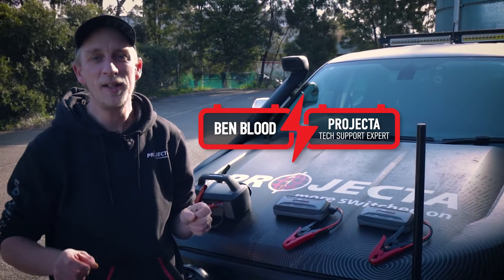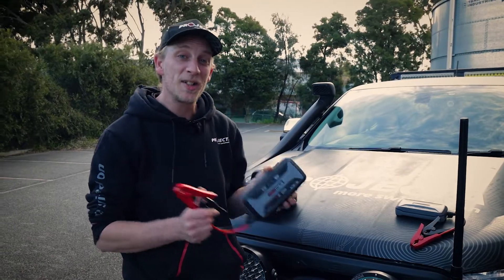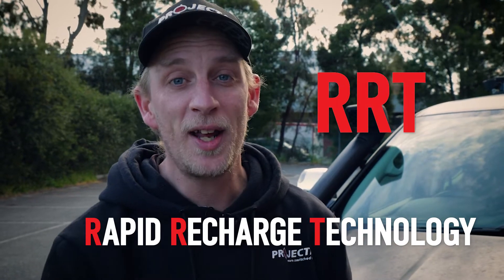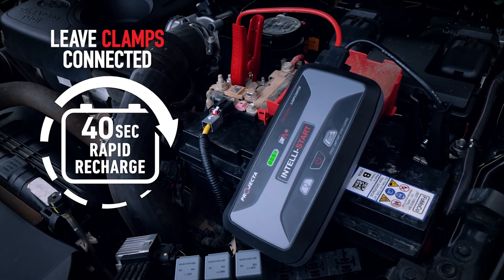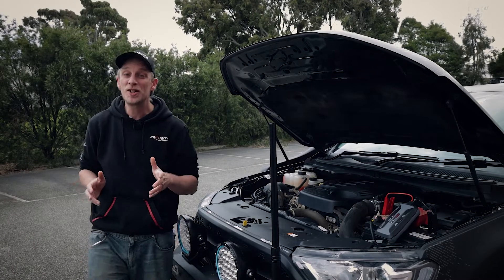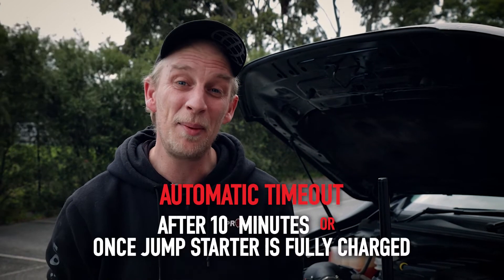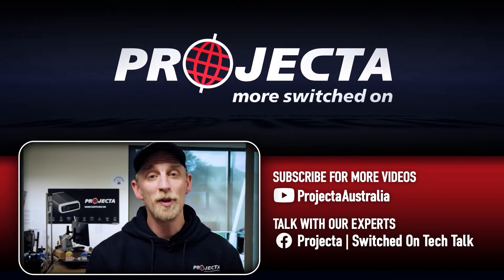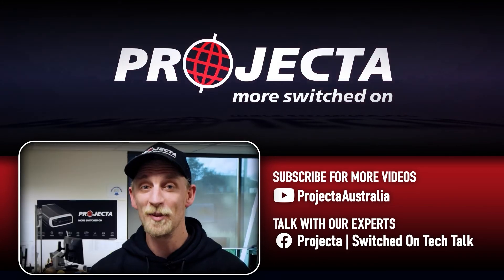Portable Jump Starters That Don't Need Charging?! - What is Rapid Recharge Technology (RRT)?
Today Benny gives us a rundown on how our Intelli-Start Jump Starters are able to charge themselves after use.

Our revolutionary and patented Rapid Recharge Technology (RRT) means that once you jump start your vehicle all you need to do is leave the Intelli-Start Jump Starter connected to your battery for 40 seconds and it will fully replenish the energy discharged and be ready for your next emergency.

Like always, if you have a question about any of the Jump Starters in our range, feel free to say G'day